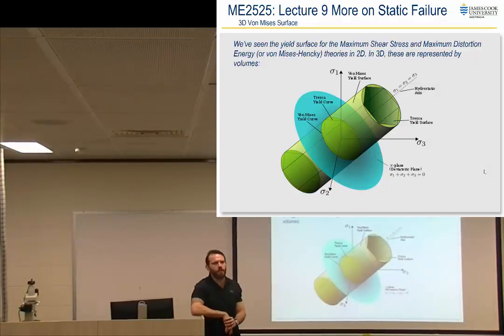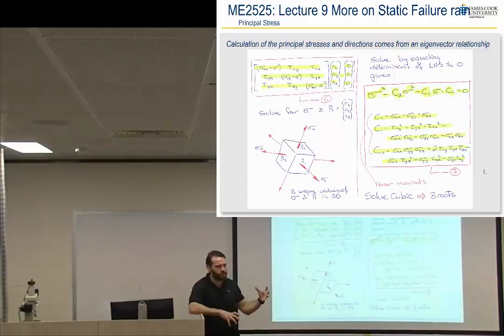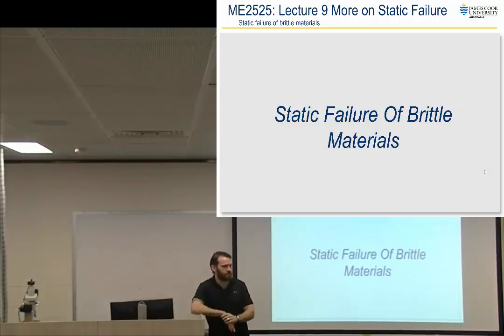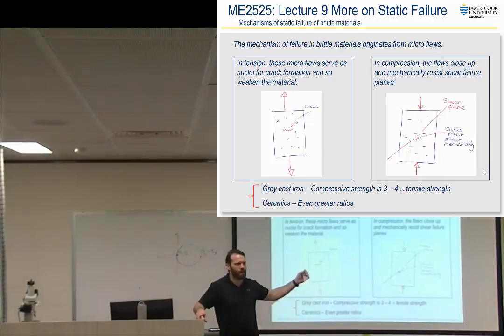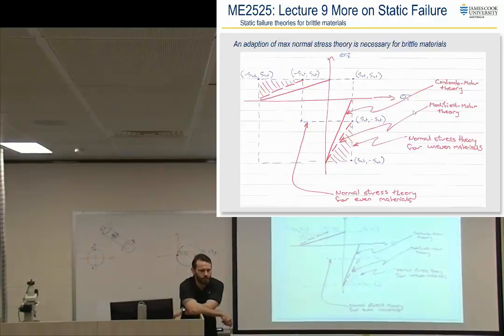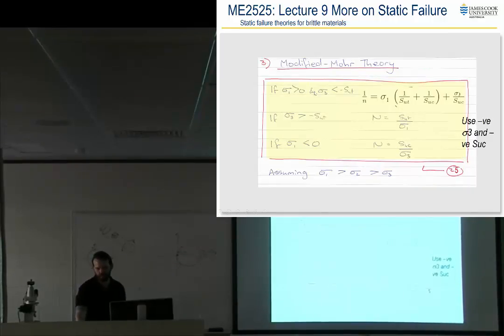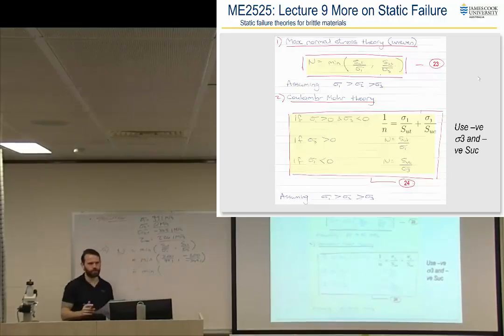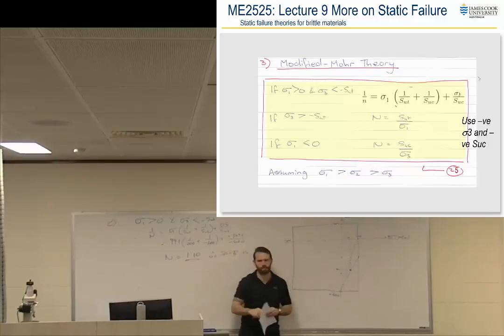ME2525 Lecture 9 (2016) Static Failure Theories 3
Ninth lecture for ME2525 Machine Element Design at James Cook University given by Dr David Holmes. Lecture continues topics related to static failure.